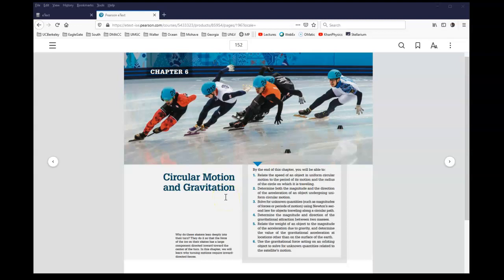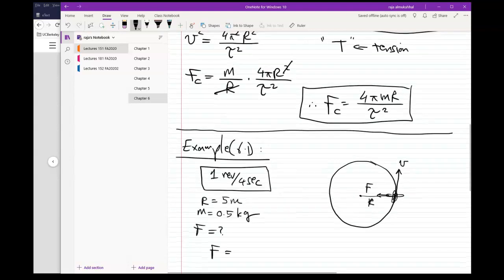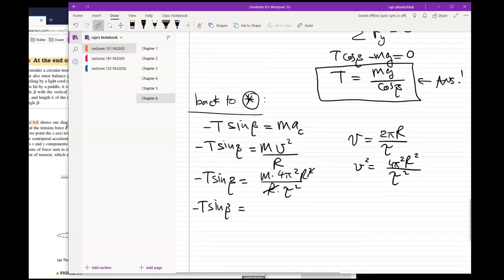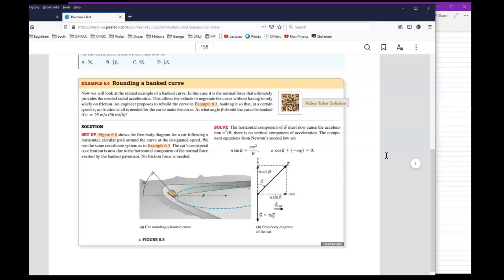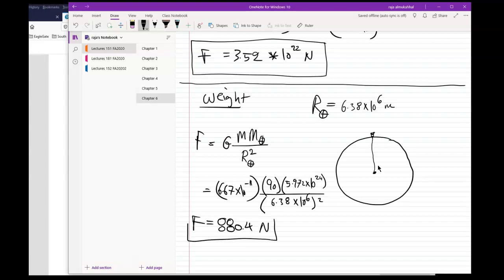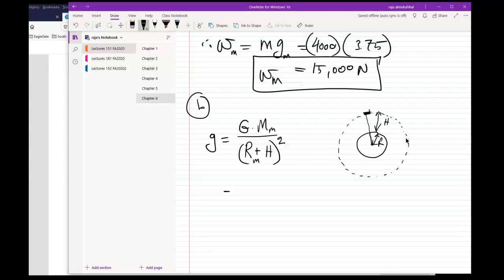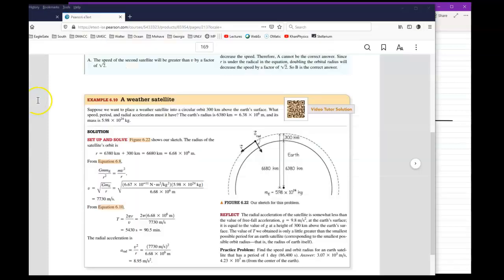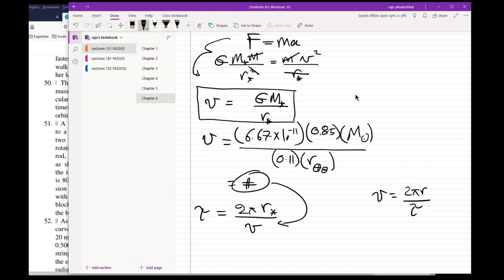Physics 151 Chapter 6 Circular Motion and Gravitation